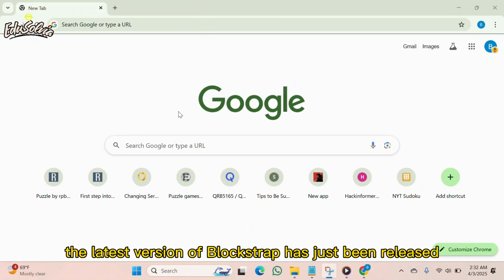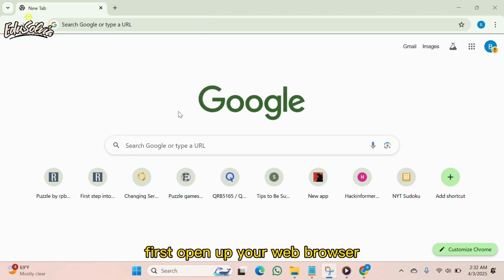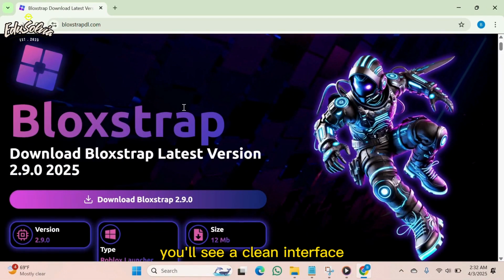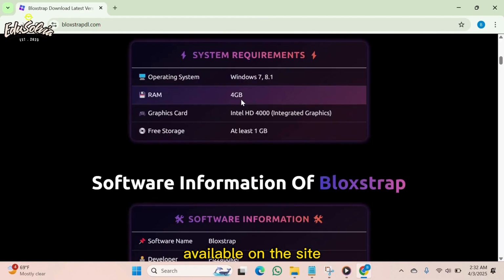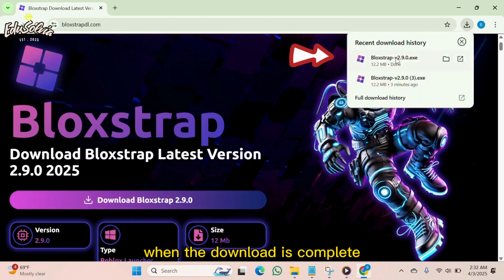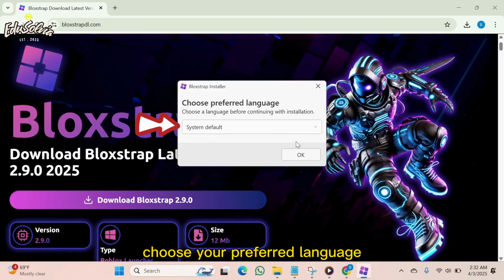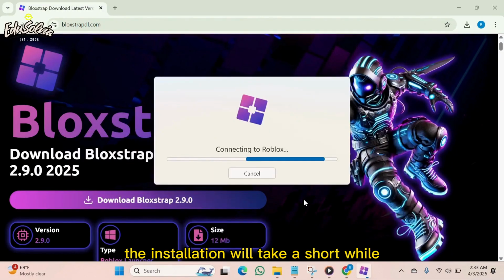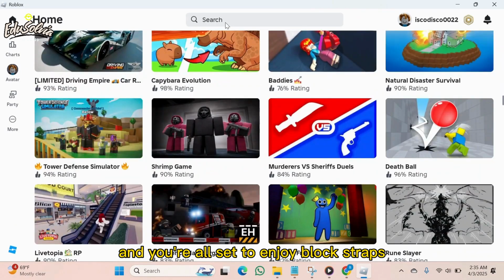How to Download Bloxstrap on Windows PC (Roblox Guide 2026)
Want to download Bloxstrap for Roblox on your laptop or PC? In this step-by-step tutorial, I’ll show you how to download and install Bloxstrap for Windows, how to set it up with Roblox, and how to start using its extra features.

Bloxstrap is a third-party replacement for the standard Roblox bootstrapper. According to the official GitHub repository and official website, Bloxstrap is supported only on Windows PCs, and the official download sources are the GitHub repository and bloxstraplabs.com. The project is also not under active development anymore, so some older features may no longer work the same way after Roblox changes.

In this video:

How to download Bloxstrap

How to install Bloxstrap on Windows

How to use Bloxstrap with Roblox

Official Bloxstrap download source

Mobile, Chromebook, and iPad support update

bloxstrap download

how to install bloxstrap

bloxstrap for roblox

bloxstrap roblox download

download bloxstrap for pc

bloxstrap windows download

bloxstrap install guide

roblox bloxstrap tutorial

bloxstrap setup

how to download bloxstrap on windows pc

how to install bloxstrap for roblox

bloxstrap download and install guide

official bloxstrap download for roblox

how to use bloxstrap on laptop

bloxstrap tutorial for beginners

download bloxstrap for roblox windows

how to set up bloxstrap with roblox

bloxstrap windows tutorial

bloxstrap roblox pc guide